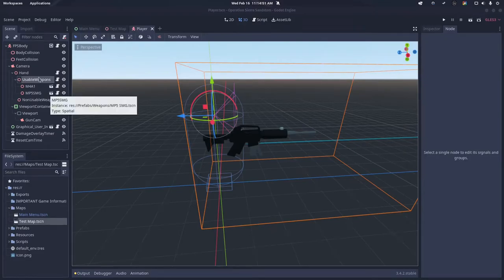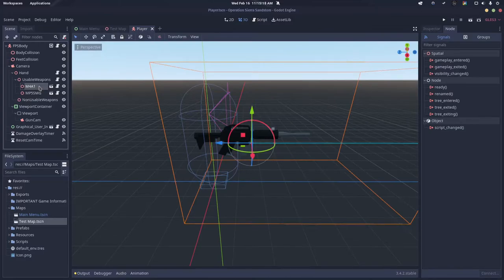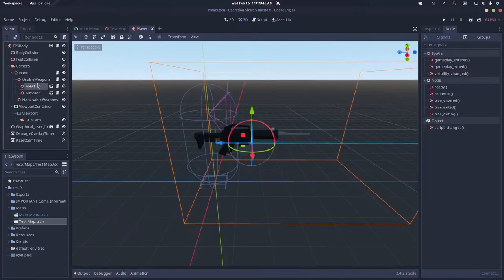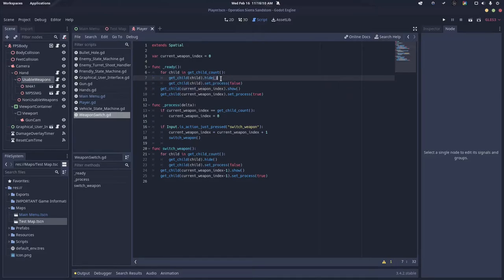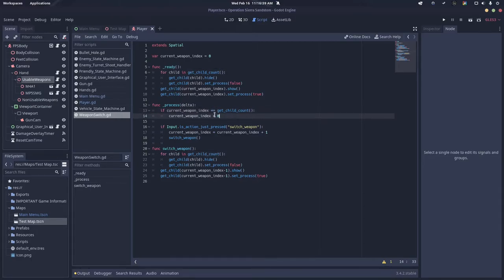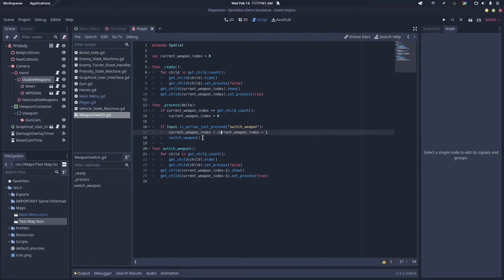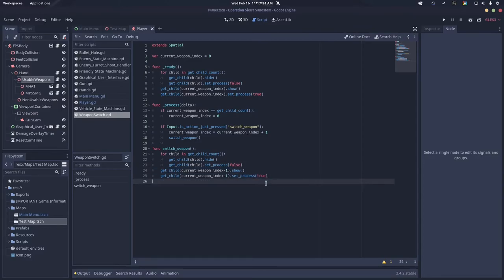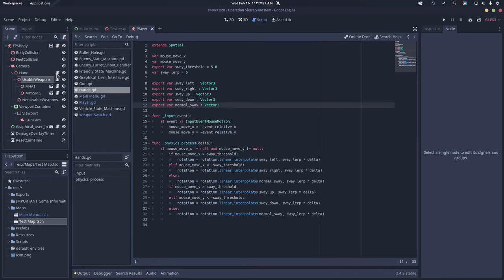Weapon Switching System Godot Tutorial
In this video, I will show you how to make a weapon switching system in the Godot game engine. This tutorial uses the number keys to switch between weapons. The system used can work for all types of weapons such as grenades, melee weapons, and even firearms!
If you have ideas for videos then please comment the idea below! I am always looking for new ideas so I can educate you.

Hello, I am Fun Noober! I make tutorials on how to program and make games in various tools and software!